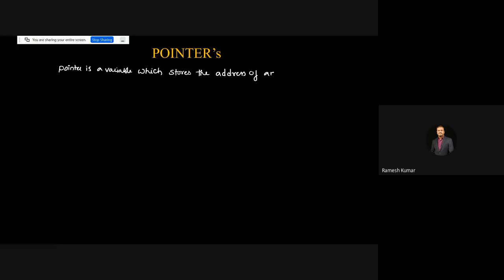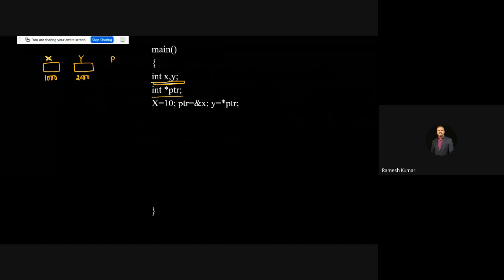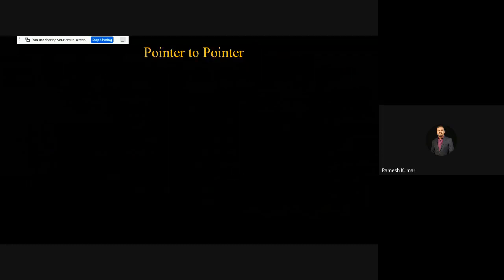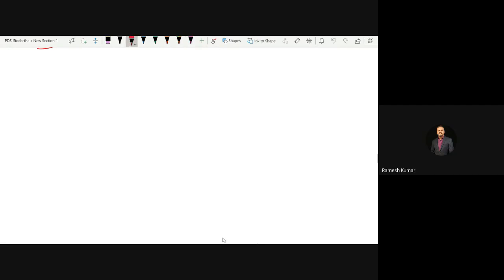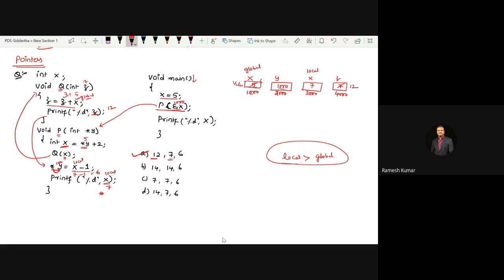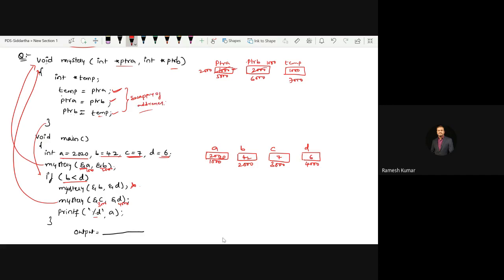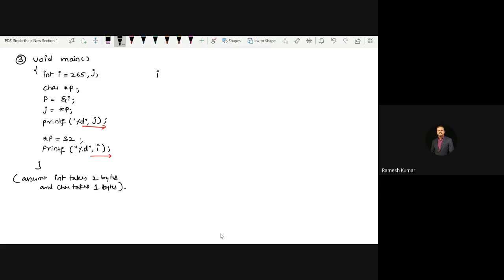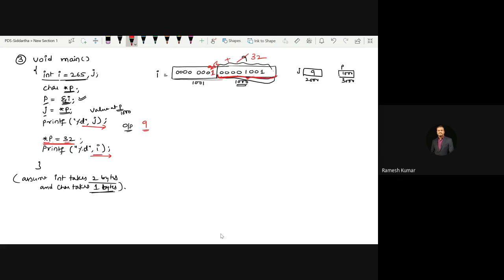DBMS 2021 05 29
DBMS-GATE